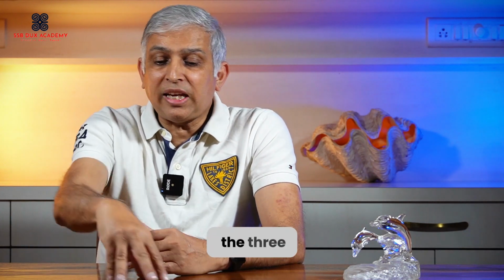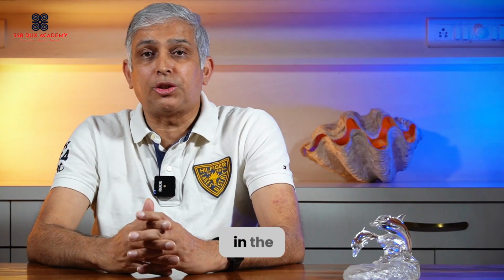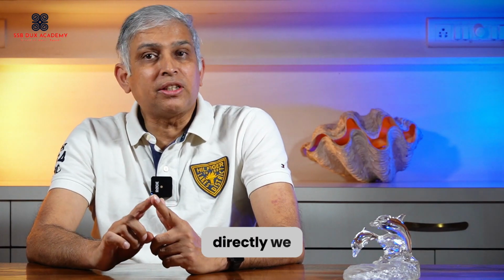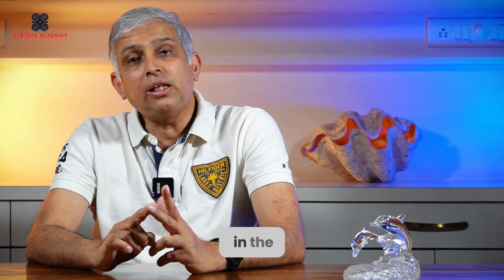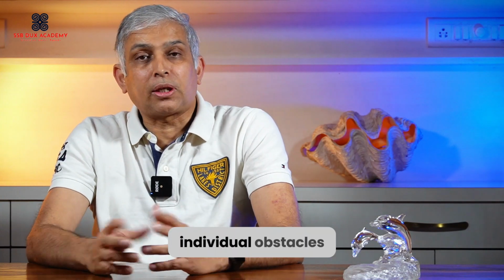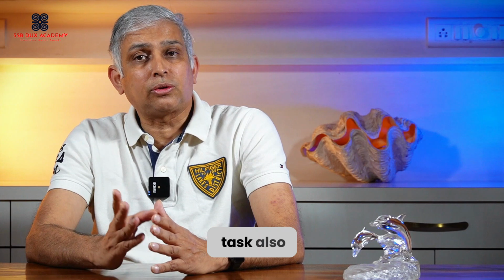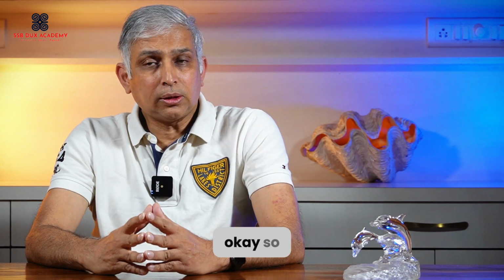WHY CANDIDATE FAIL IN GTO | BY CDR VIKRAM RAJAN (EX GTO - BHOPAL,BANGALORE & COIMBATORE)